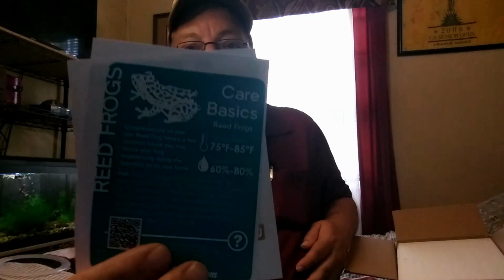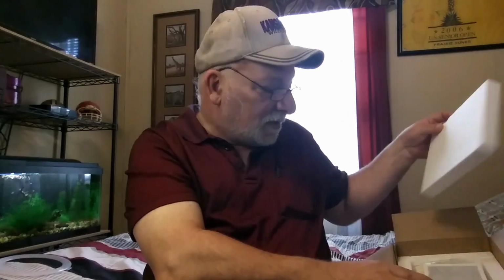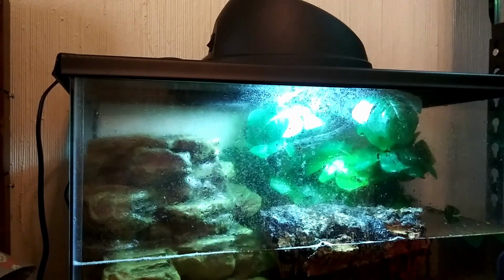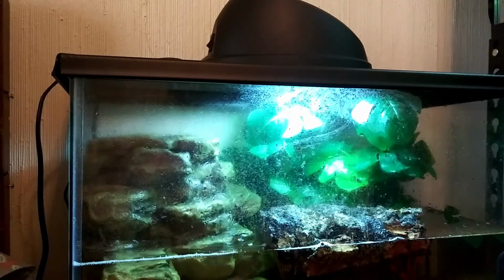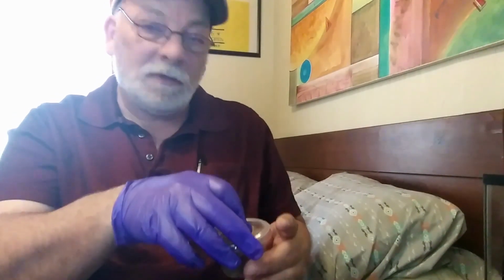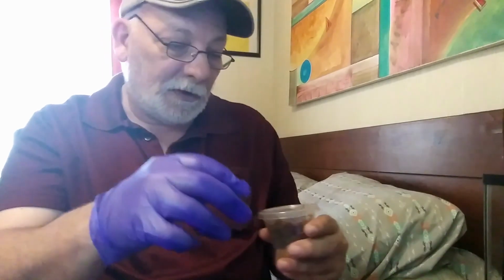Starry Night Reed Frogs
Lost some of the footage. Very small frogs so very hard to get good footage. Will post more when they get settled in.

As always stay safe friends. Leave a comment or question below.